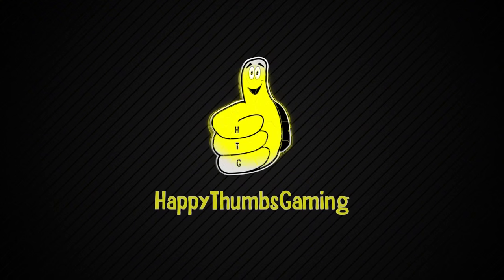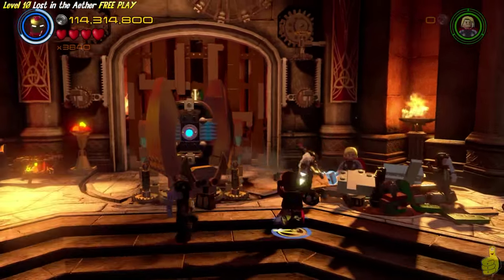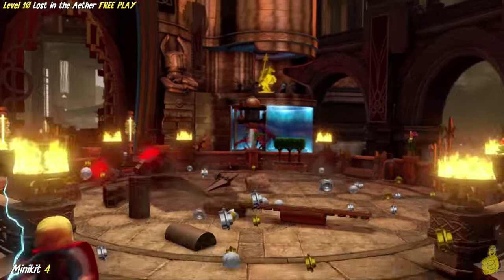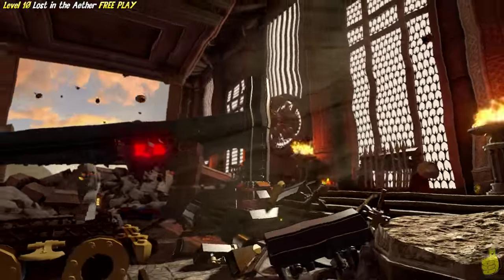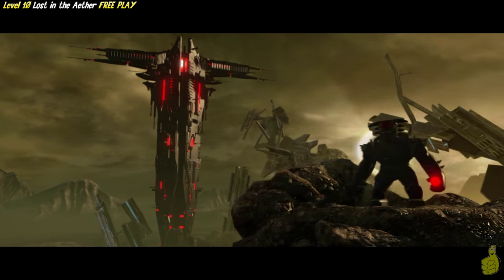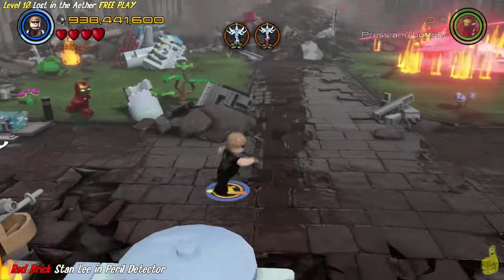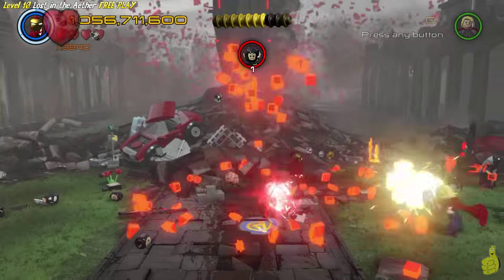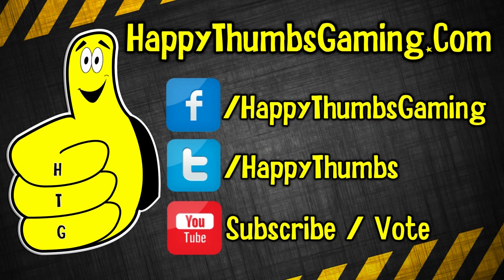Lego Marvel Avengers: Lvl 10 / Lost in the Aether FREE PLAY (All Collectibles) - HTG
(HTG) Brian continues our Lego Marvel Avengers FREE PLAY videos with Level 10 Lost in the Aether FREE PLAY! Before starting make sure you have completed STORY and unlocked/purchased Reptil and Ultimate Ultron which are needed for most of our FREE PLAY levels! Ultimate Ultron is unlocked by completing Level 15 Ultron Undone and will cost you 500,000 studs to purchase him from the character grid. Reptil is actually unlocked by completing a quick mission for Ms. Marvel in Central Park Manhattan. Simply head to the North East corner of Central park to Reptopia and help Ms. Marvel defeat the 15 crocs. Purchase Reptil from the character grid for 40,000 studs and then head to the S.H.I.E.L.D. Helicarrier and purchase the ATTRACT STUDS Red Brick for 100,000 studs. From here you should be ready to rock FREE PLAY. You can expect us to continue our Lego Marvel Avengers FREE PLAY too where we get all of the Minikits, Gold Bricks, Red Bricks and of course Stan Lee in Perils. Follow along as we work our way to 100% completion of Lego Marvel Avengers.

Lego Marvel Avengers Lost in the Aether Collectible Quick Links:
Stan Lee In Peril: 01:07
Minikit 1:  02:09
Minikit 2:  03:58
Minikit 3:  04:39
Minikit 4:  05:30
Character Token 1: 08:39 (Hogun)
Minikit 5:  09:16
Minikit 6: 11:54
Minikit 7: 12:04
Character Token 2: 12:39 (Kurse)
Minikit 8: 13:22
Minikit 9:  16:21
Minikit 10:  17:07
Red Brick: 17:31 (Stan Lee in Peril Detector)
Character Token 3: 20:05 (Malekith)

Trophy/Achievements earned in this video:
No Trophy/Achievement